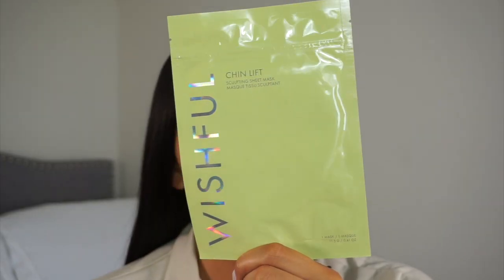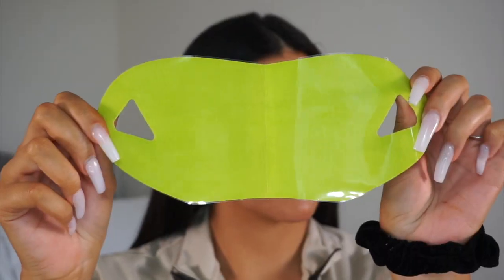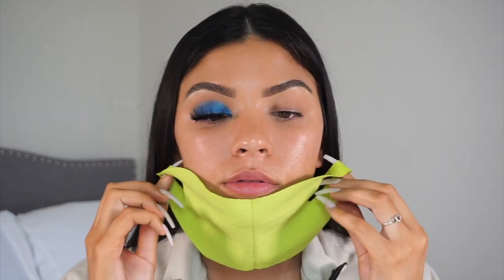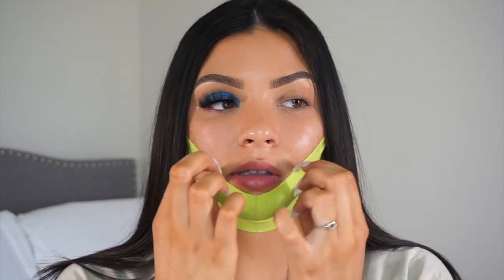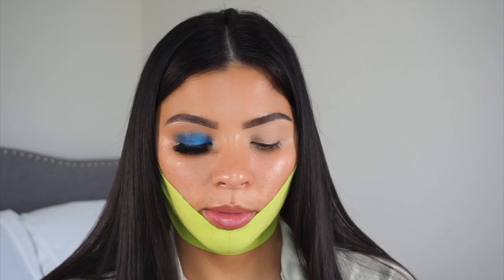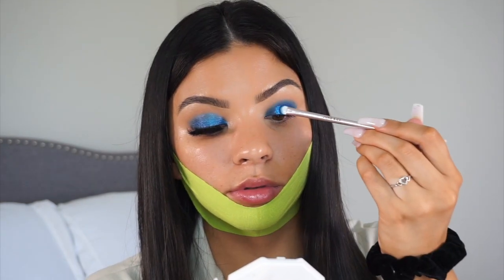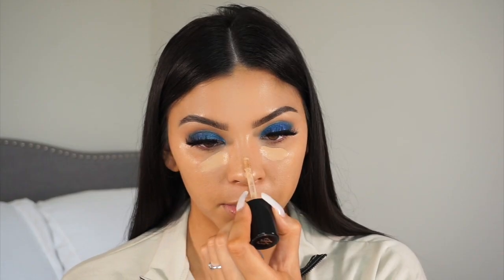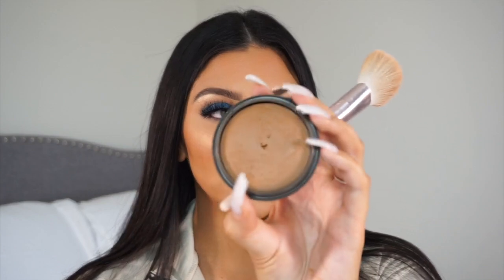NEW Wishful Skin Chin Lift Sculpting Mask !!!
Hi babes!
I decided to do a two in one video for ya'll.
I tried out the Huda Beauty Wishful Skin Chin Lift Sculpting Mask along with a electric blue eye tutorial!

XOXO,
AMBER.

PRODUCTS USED:
Chin Mask
Eye Primer
Eye Shadow Palette

SOCIALS:
@ amberroseoatman
NO FACEBOOK!!!